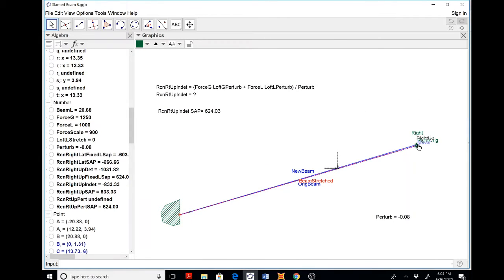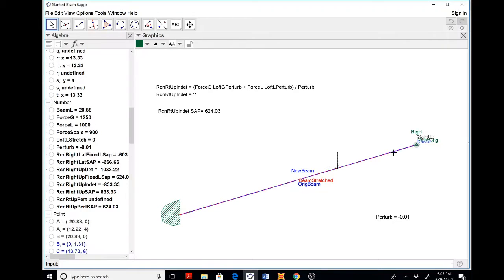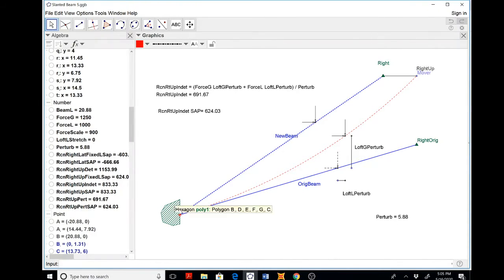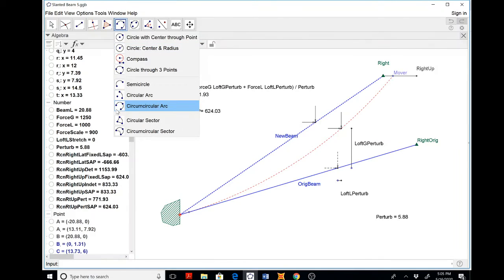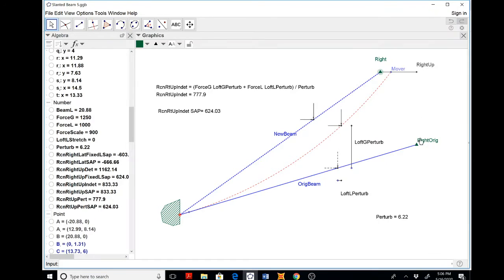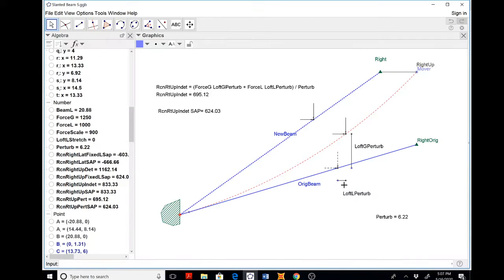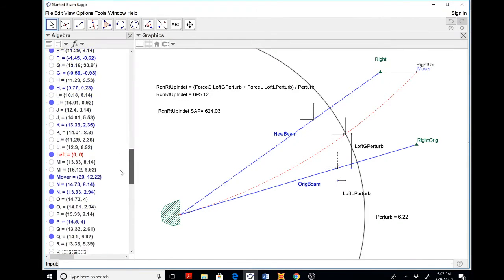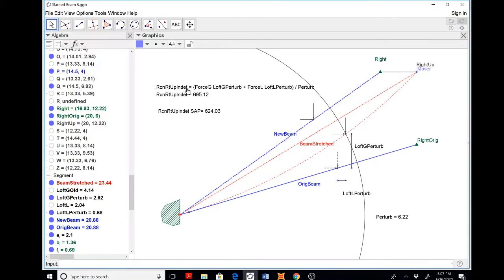More indeterminate slanted beam Muller Breslau